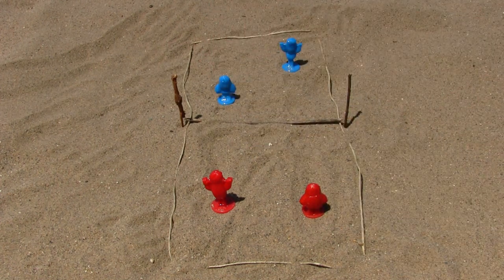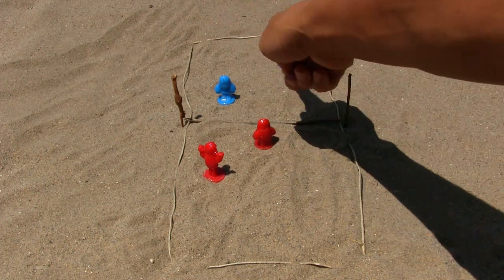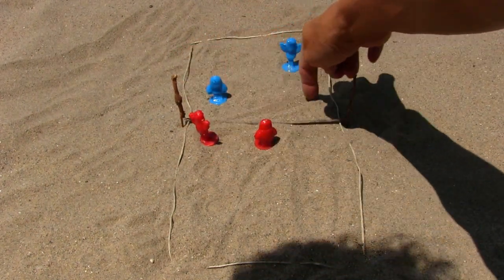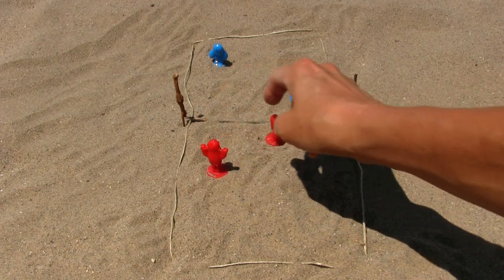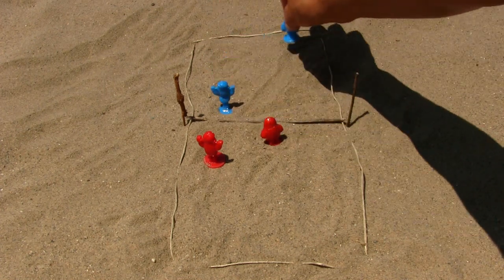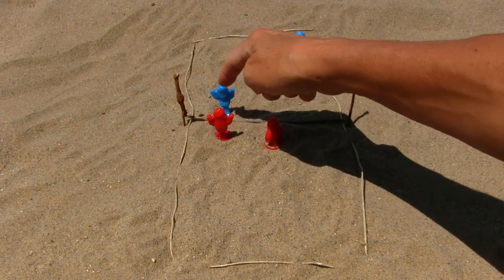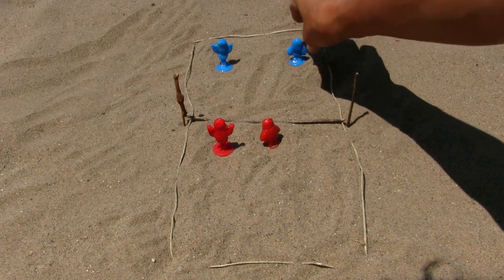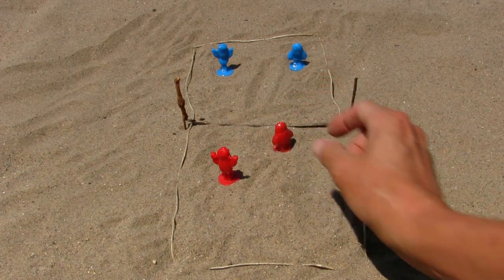Volleyball Form Making Beach Calls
Making calls in beach volleyball